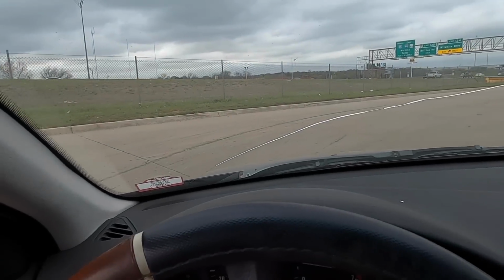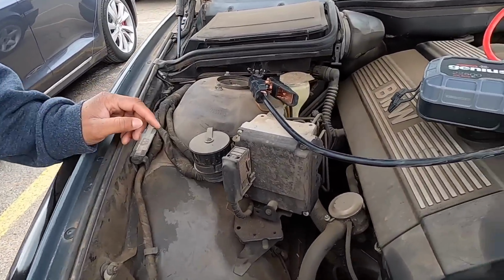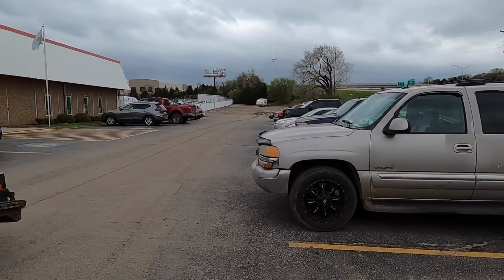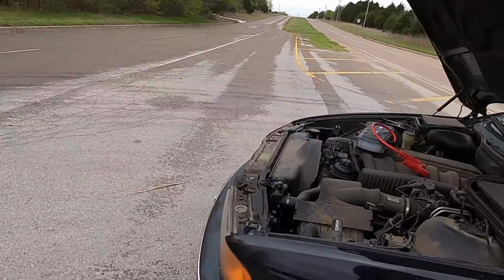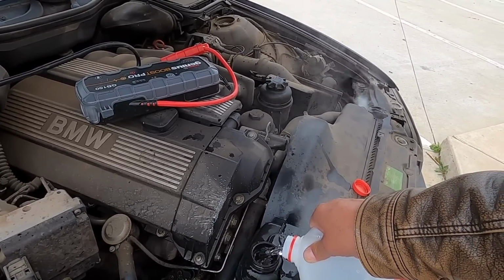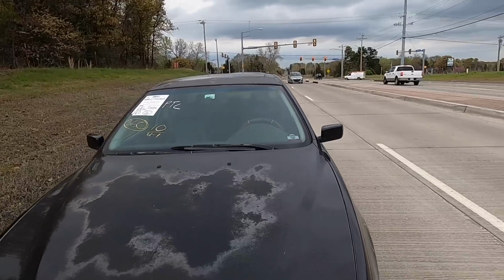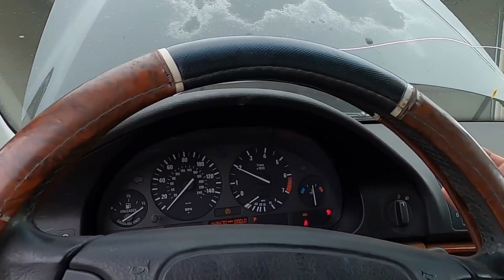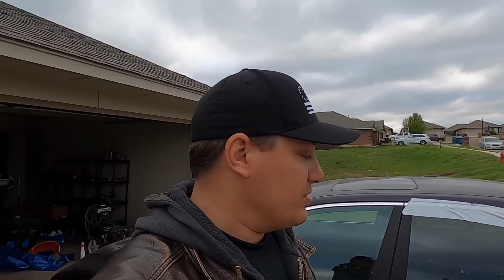I Won a Charity 1997 BMW 528i e39 from IAA for $175!!! Does it Drive??